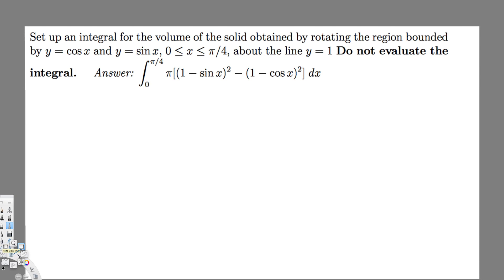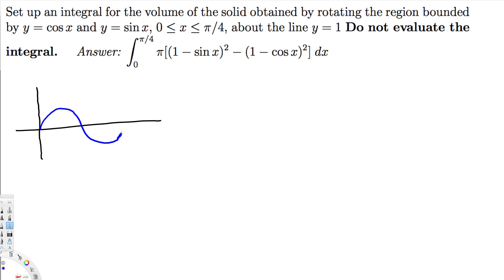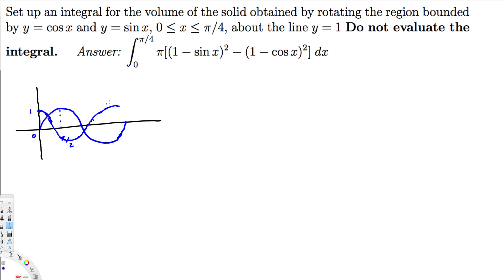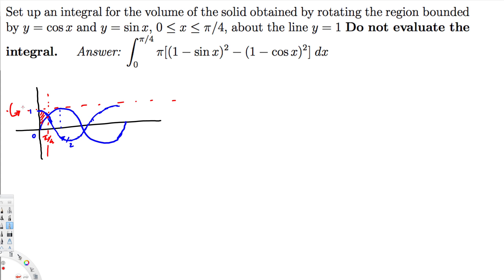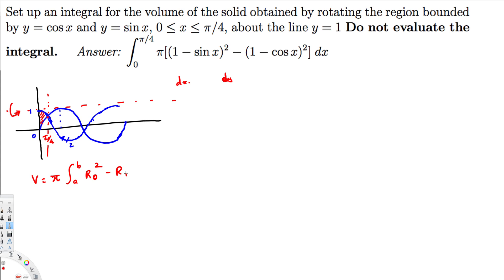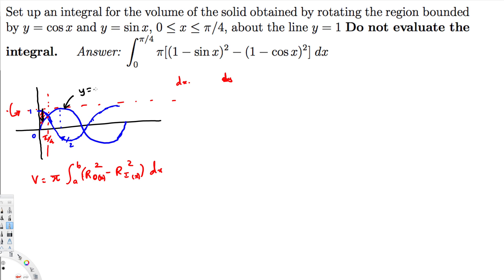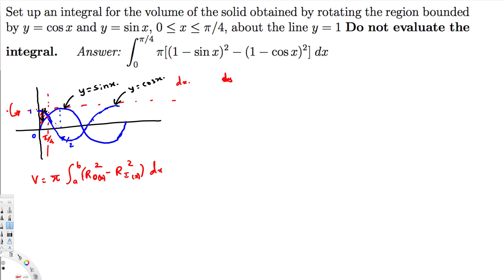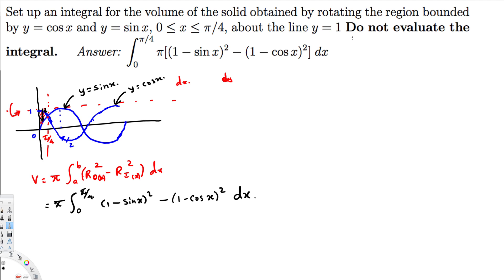Set up an integral for the volume of the solid obtained by rotating the region bounded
30
by y = cos x and y = sin x, 0 ≤ x ≤ π/4, about the line y = 1 Do not evaluate the